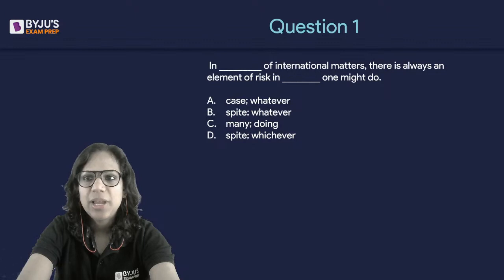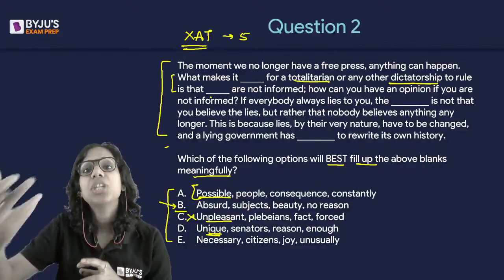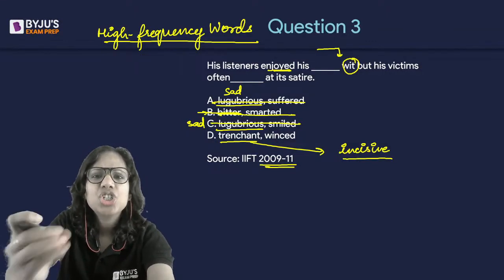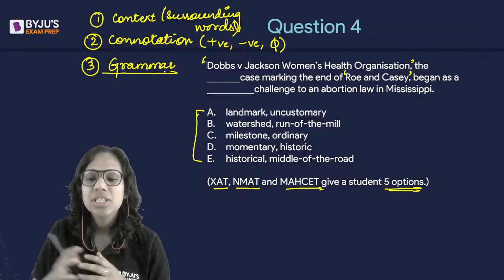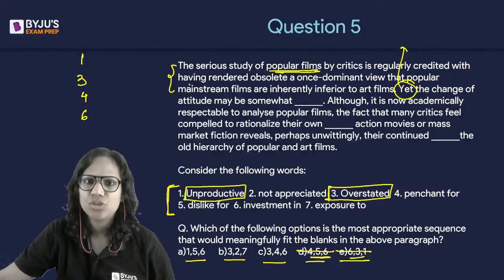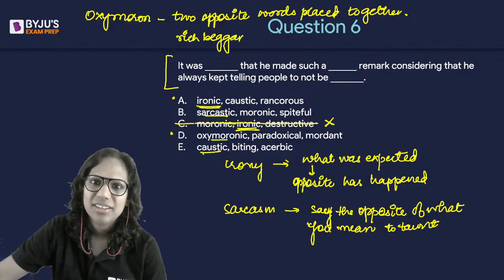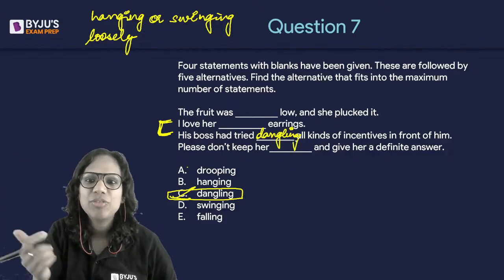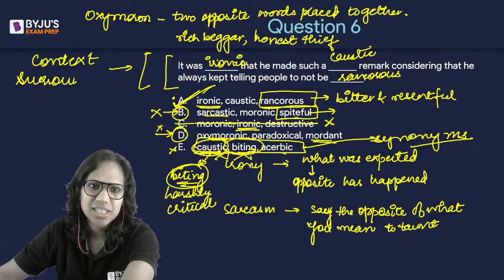CAT 2023 & OMETs | Double Fillers | Strategy to Ace VARC Section | BYJU'S Exam Prep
👉CAT 2023 Slot 3 Analysis Double Fillers is considered an important part of the Verbal Ability and Reading Comprehension section. Double Fillers comes in all the MBA entrance exams. BYJU’S Exam Prep expert Nikita Gupta is going to conduct a session on Double Fillers for CAT & Other MBA Exams. In this session ma'am will share strategy to attempt Double Fillers questions? So, don't miss this amazing and interactive session and join on time to ace your MBA Preparation.

👩‍💻Attempt Topic Wise Mock Test